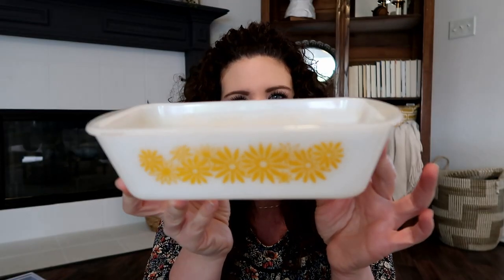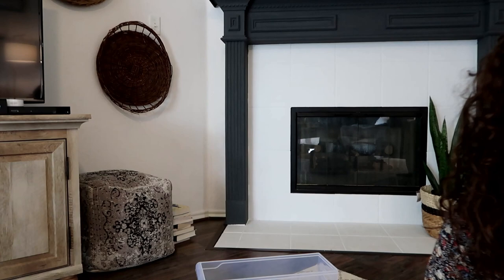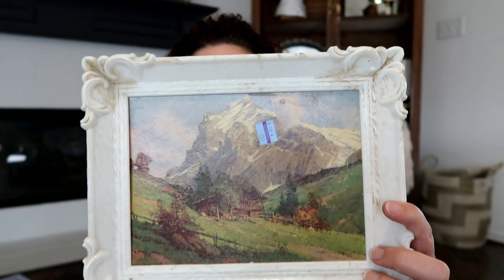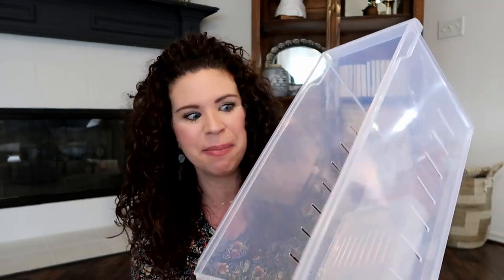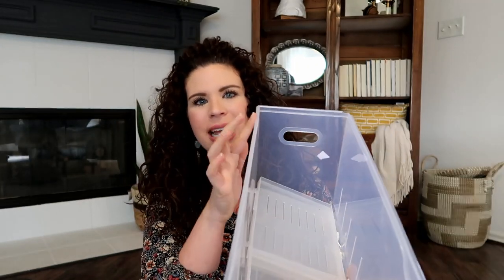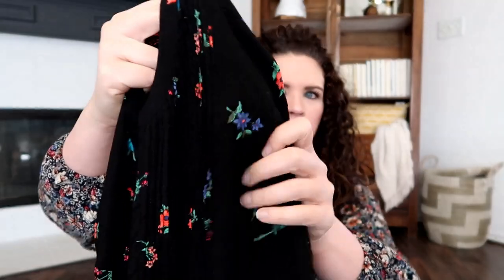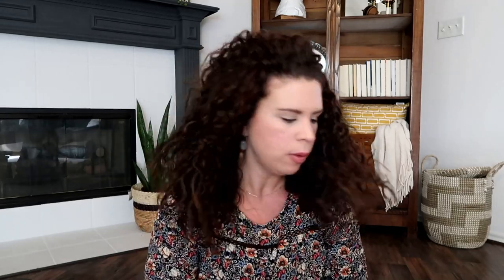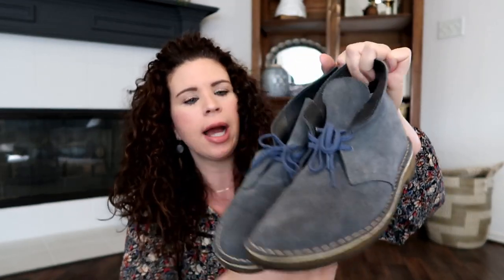LARGE THRIFT HAUL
Lots of thrift goodies to share today!

Hi, I'm Kendra, a mama to 2 boys (ages 3 + 5) part time preschool teacher lover of coffee, good books, and tunes that touch my soul. This is the space where I share all things random from favorite products, hauls, home decor, book chats, family vlogs and more. Thank you for being here!

Bookstagram: @Whats_Kendra_Reading